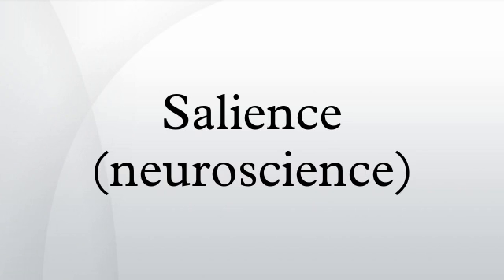Salience (neuroscience)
The salience of an item – be it an object, a person, a pixel, etc. – is the state or quality by which it stands out relative to its neighbors. Saliency detection is considered to be a key attentional mechanism that facilitates learning and survival by enabling organisms to focus their limited perceptual and cognitive resources on the most pertinent subset of the available sensory data.
Saliency typically arises from contrasts between items and their neighborhood, such as a red dot surrounded by white dots, a flickering message indicator of an answering machine, or a loud noise in an otherwise quiet environment. Saliency detection is often studied in the context of the visual system, but similar mechanisms operate in other sensory systems. What is salient can be influenced by training: for example, for human subjects particular letters can become salient by training.